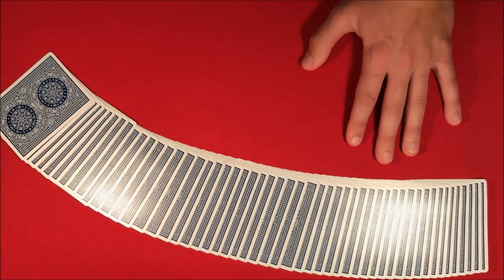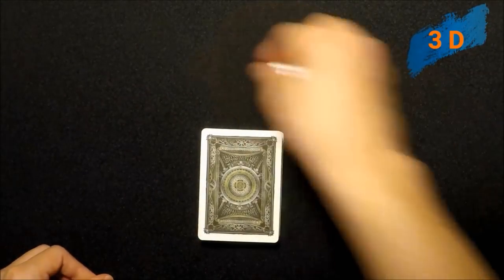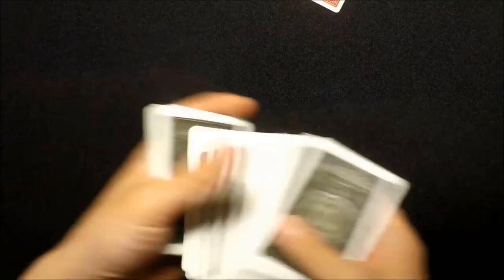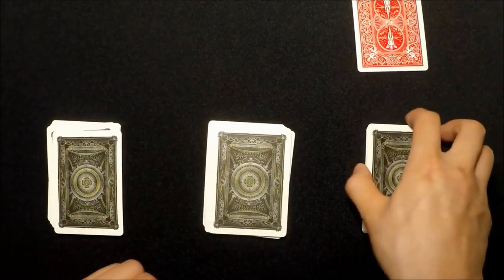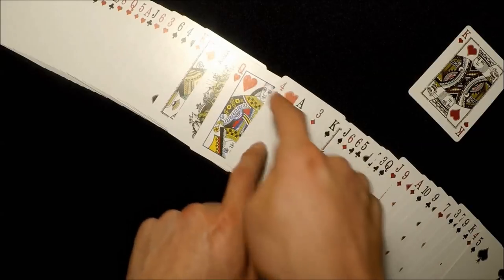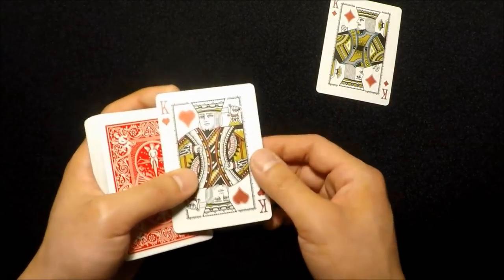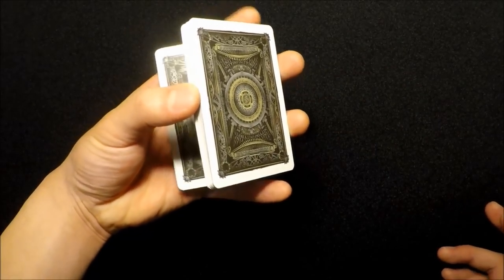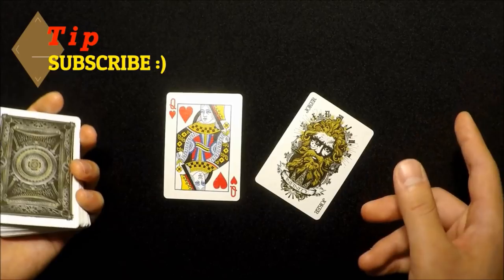The Mystifying 3's Card Trick!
Alright guys, so today I'm featuring TheFifthJack05 on my channel.  His card trick is really cool and involves some more sleights than most of my other tricks, so if you're a beginner trying to move into the intermediate level don't forget to give this trick a chance.

My Equipment! –